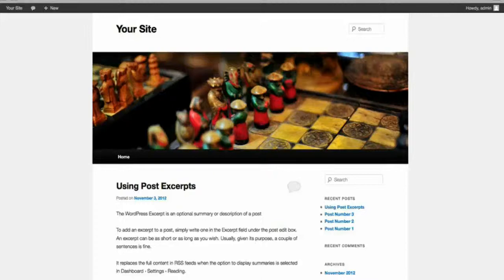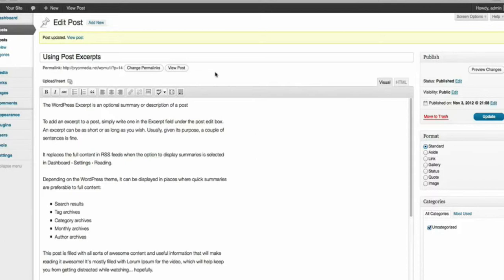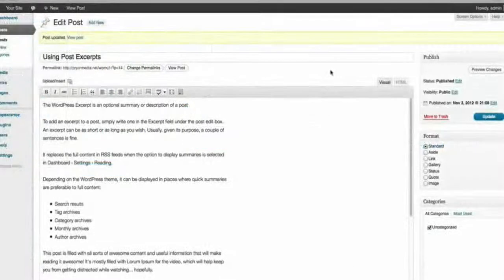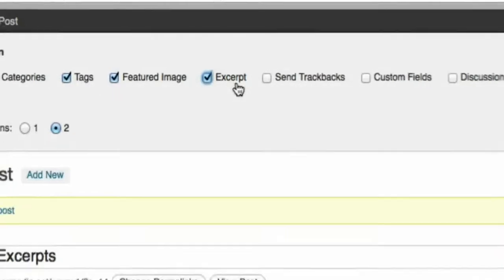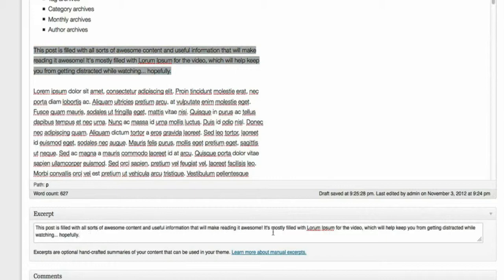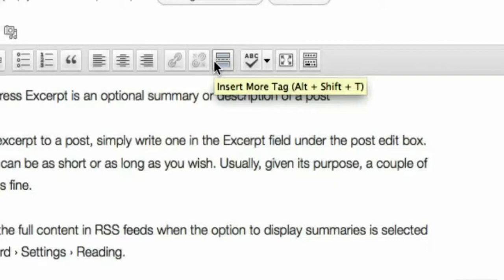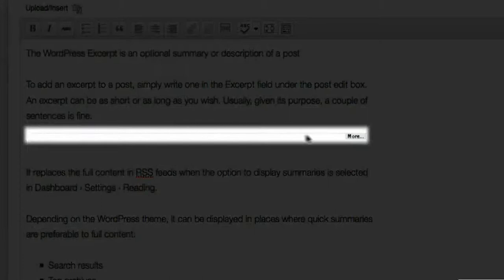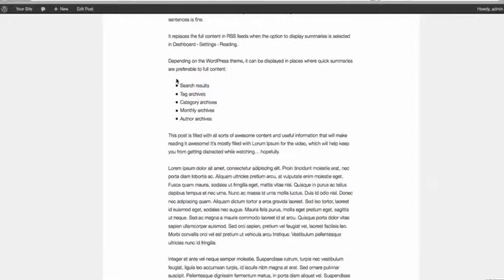12 19 WP The Visual Editor Excerpts